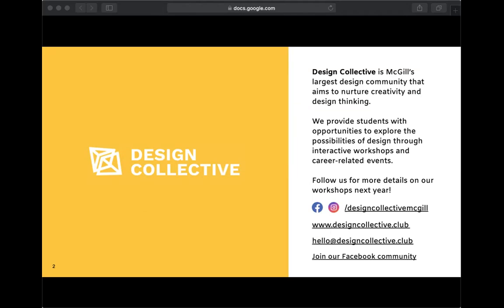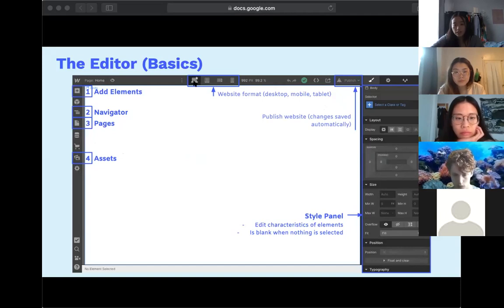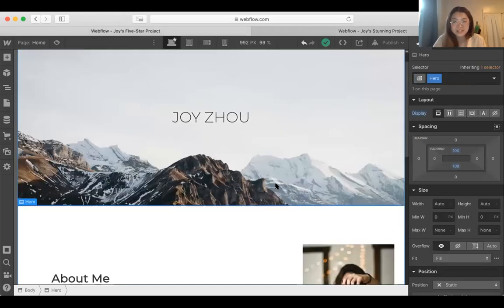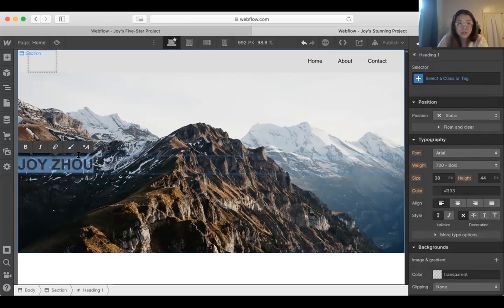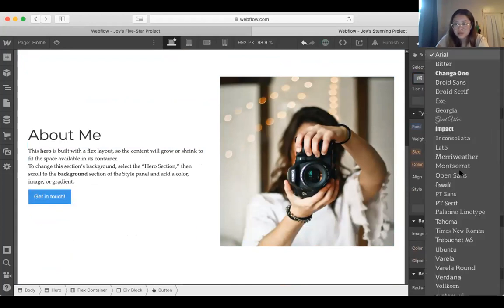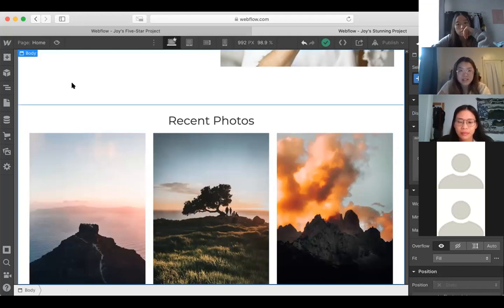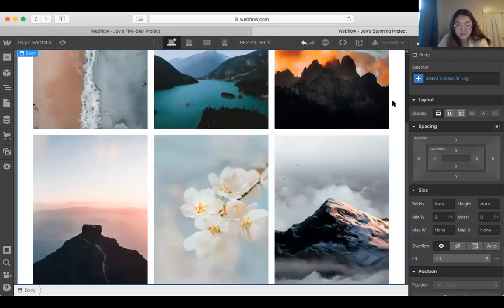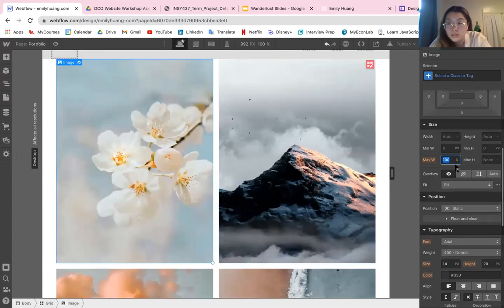Designing Your Personal Website with Webflow | Design Collective McGill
Personal websites are a way to showcase your interests and the kind of work you’re interested in doing. Nowadays, they are a creative way to present your accomplishments and attract potential employers. Design Collective is hosting a workshop to teach you how to design your own personal website and establish a professional online presence.

This is a tutorial using Webflow, an easy-to-use no-code platform for web design and development. You can try Webflow for free and create an account With the free plan, you will be able to create two projects and publish to a temporary domain.

Instructors: Joy Zhou & Darien Hong

00:00 Introduction
3:34 What is Webflow?
4:44 Webflow interface
10:50 Making a new project
11:55 Importing assets
13:22 Adding a background section
16:45 Adding a navbar
18:16 Adding a heading
18:50 Changing fonts
20:14 Changing transparency of navbar
21:21 Adding an about section
24:35 Changing button properties
26:29 Adding a photo gallery
30:55 Adding a footer
32:16 Second portfolio page
33:30 Adding a grid
38:06 Redirecting a page to a link
39:49 Previewing your website
40:05 Wrap-up & questions